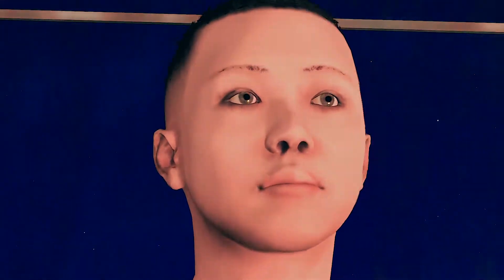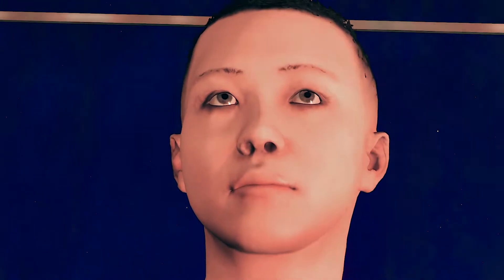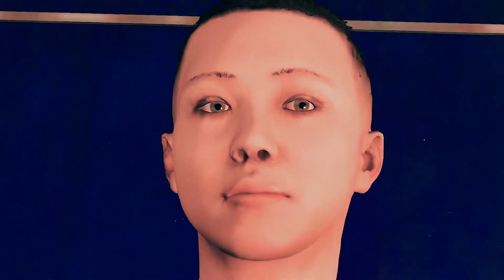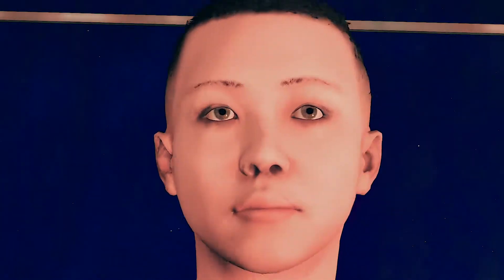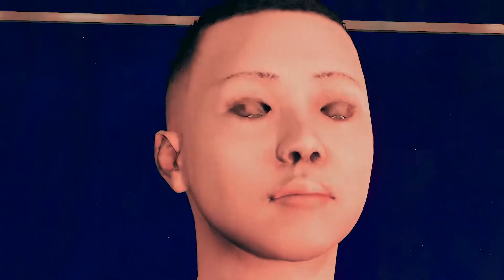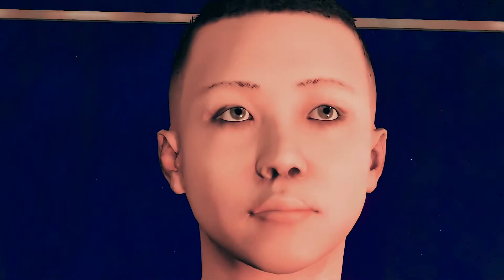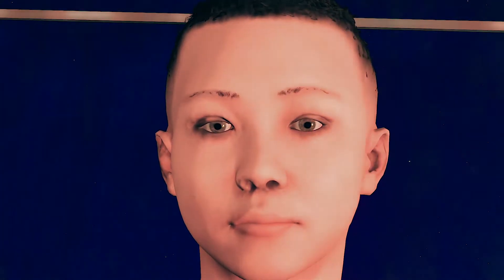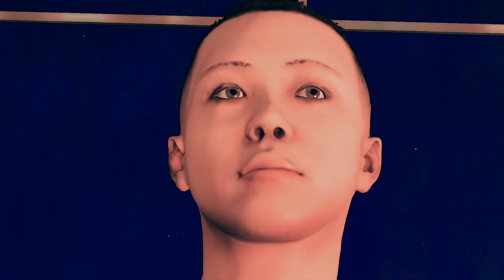RUST! Free CINEMATIC Pack! (FREE DOWNLOAD)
This is my rust free cinematic pack for you guys as a thank you for recent support and love and to show I appreciate it all and I think a rust cinematic pack for you guys would be a nice gift! Here is the link: